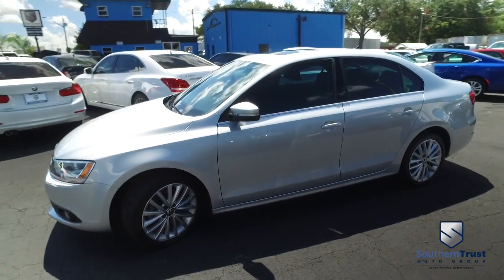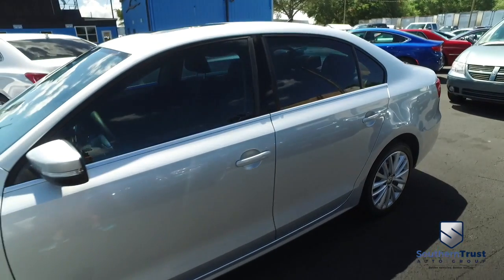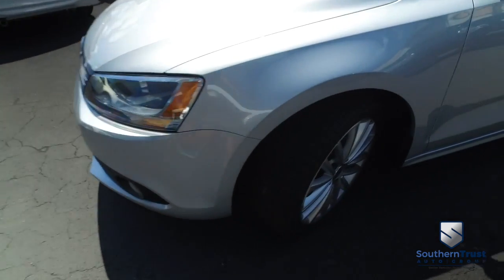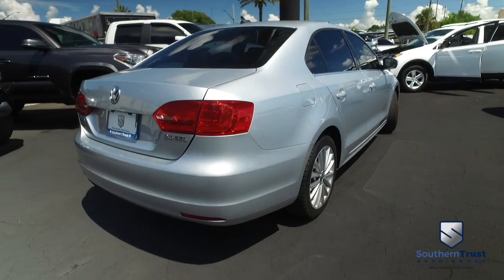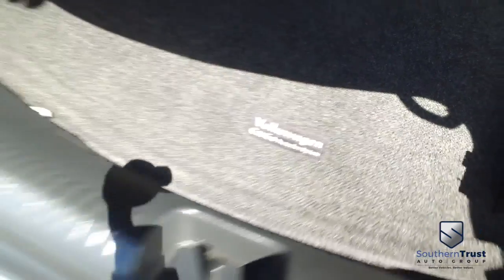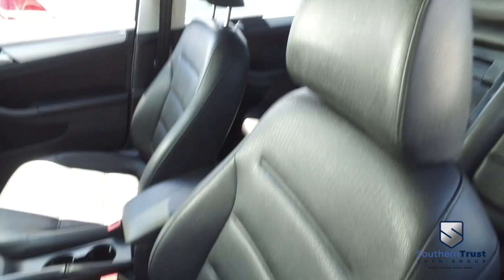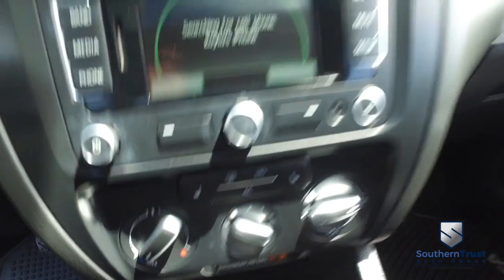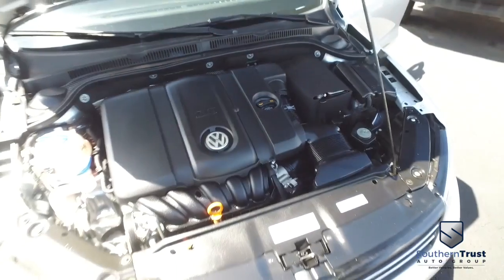LIVE VIDEO 2012 VW Jetta SEL 2 5 # Southern Trust